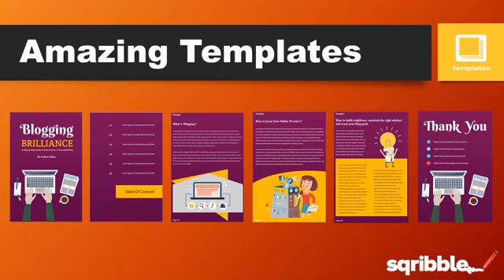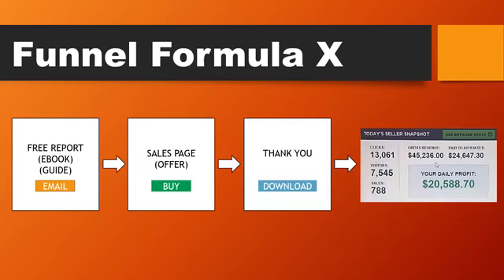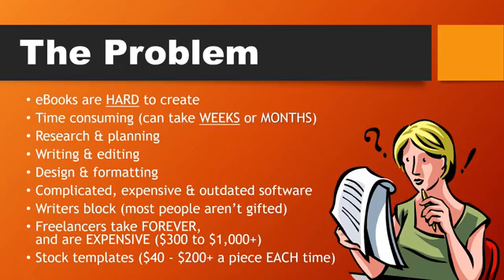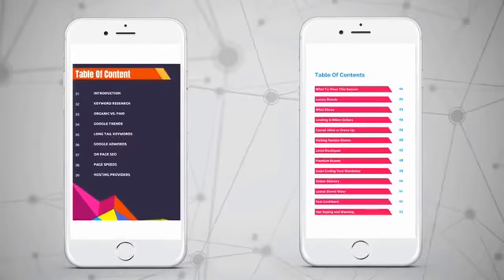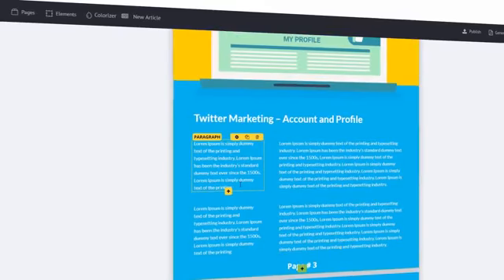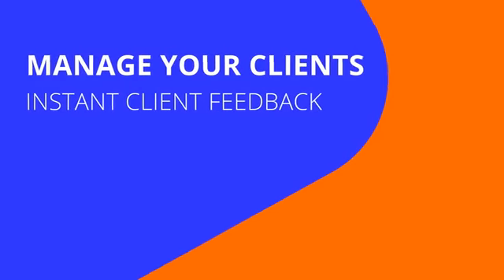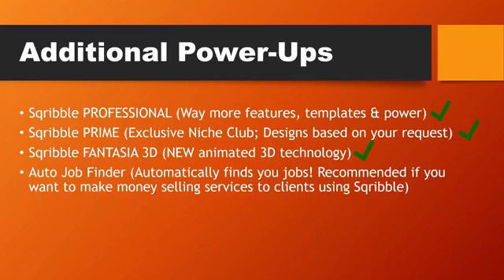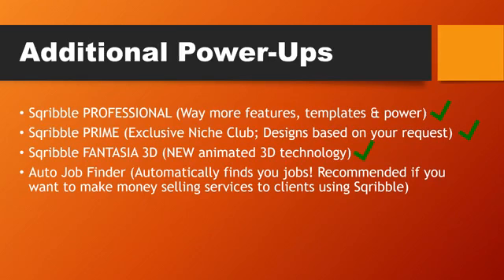😍My😍 Sqribble😍 Review 😍Full Sqribble Software😍 REVIEW!😍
Sqribble is a cloud based eBook creator tool. It allows you to create professional looking eBooks, based on templates inside the tool, with a few clicks, saving you a huge amount of time and money.

Here’s a few features that really blew me away:
Automatic content — yep, you can actually use Sqribble to fill your book with expert content, so you don’t have to write a word. This is content from around the web, based on the URL you provide. You can pull content from any URL, paste it directly, extract from a Word doc or from their own library of niche articles. Total game changer.

This is a HUGE time saver and a major plus for anyone who hates writing or doesn’t have time to do it.

Gorgeous eCovers — a lot of eBook tools might save time, but they turn out terrible eCovers for your books. Sqribble is different here. The covers are seriously impressive. They wouldn’t look out of place on Kindle or Amazon, and they instantly look like you’re a professional who commands trust and authority.

It’s about standing out and grabbing attention. Plus, it’s a way to engage your readers better. If they enjoy the experience of reading your book (“flipping” the pages) they’re more likely to get value from your content and keep reading until the end where your pitch or call to action is! Another thing about flip books is that you can embed them on your website with a simple piece of code that Sqribble provides once you publish your book. Awesome!

Sqribble is versatile tool, with tons more features I found useful. For example, here’s what else Sqribble can do:
— Automatic pagination
— 50 eBook templates (covering 15 different niches)
— 10 different eBook themes (1 click changes color scheme of book)
— Import content from a URL
— Manually add content

And that’s just the stuff I saw inside the dashboard!

There’s tons of features packed into this tool
Sqribble is most suited for freelancers, independent internet marketers, small marketing agencies and small business owners who want to create lead magnets, publish Kindle books, create and sell eBooks, or publish whitepapers.

If you’re also looking to create an additional income you’ll be pleased to know that also included is a commercial agency license to use Sqribble for client work, offering eBook creation services, with the ability to create unlimited eBooks which you can sell and keep all the profits!

They also give you a ready built agency website with pre-filled portfolio that you can upload to any domain for instant authority, so that you can show it off to any new potential clients to get work. (Professional websites like this would cost you at least $600 alone, so it’s really good value.)

Also included is an in-built “Client feedback tool” to collaborate with clients on eBook projects more easily (I love this feature).

Normally $197, but the special launch price is a one-time $47.

The bad
— 3D cover is locked behind an upsell

The good
— Easy to use
— Glitch free
— Unlimited use (one-time payment)

The awesome
— Tons of beautiful templates
— Professional page layouts
— Automatic content (saves time)
— Flipbook creator (available through 3rd upsell)

Conclusion

There have been plenty of eBook creator tools in the past, but I haven’t seen any that make the entire process as smooth and quick as Sqribble. It’s surprisingly glitch free (most low-priced tools like this are buggy as hell) and it’s packed with some really cool features.
The templates are very nice looking, the layouts are professional and the fact you can automatically add content makes this a must have for anyone who’s tired of spending hours slaving over book design, writing content and screwing around with formatting.
The icing on the cake is the commercial license which is included. Normally vendors charge extra for this, so it’s a huge value added bonus. The additional provided done-for-you agency website is just over delivery.
Sqribble has been developed by Adeel Chowdhry, who is a well-known internet entrepreneur and best seller, with over ten years of experience and has previously created worldwide hits such as Pixel Studio FX which sold tens of thousands of units all around the world. He’s known for creating high quality professional solutions and I expect no less from Sqribble.

Click this link to see Sqribble in action⤵️